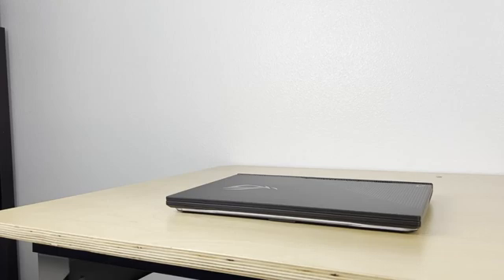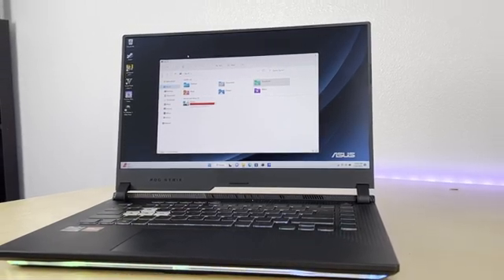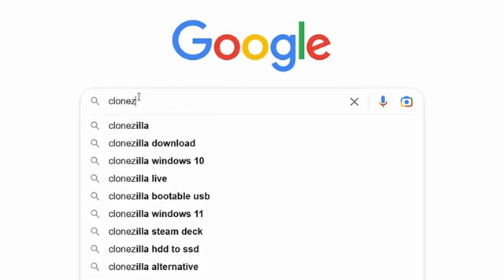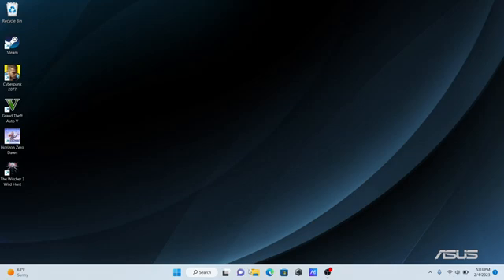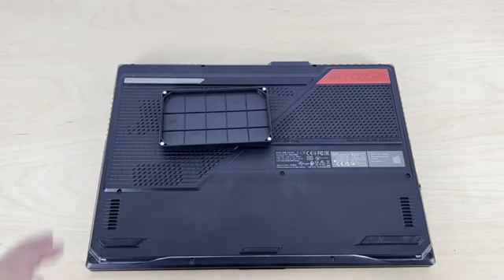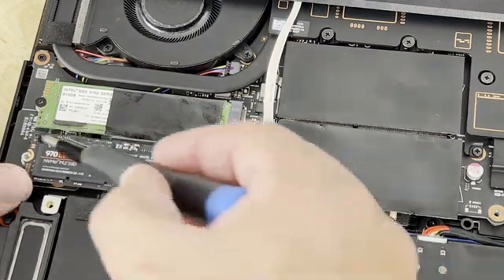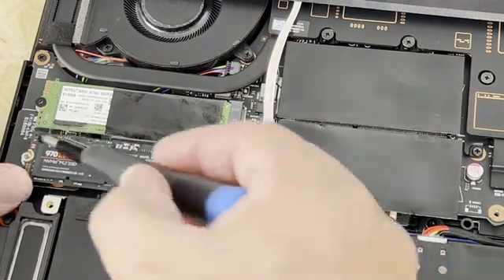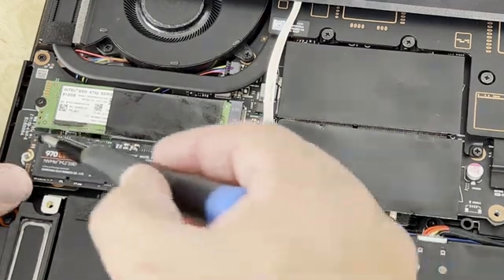Asus ROG G15 Drive Clone - Move from 512GB to a 2TB SSD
Step by step process on how to clone the 512GB drive in the 2021 Asus ROG G15 to a new 2TB drive using Clonezilla and GParted